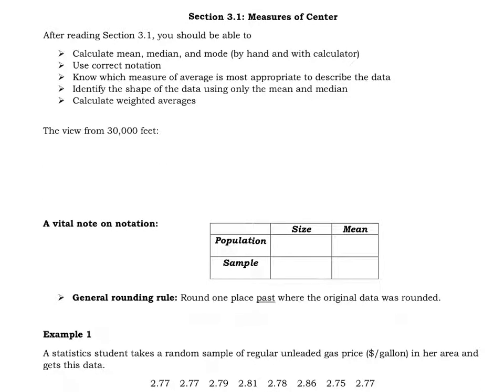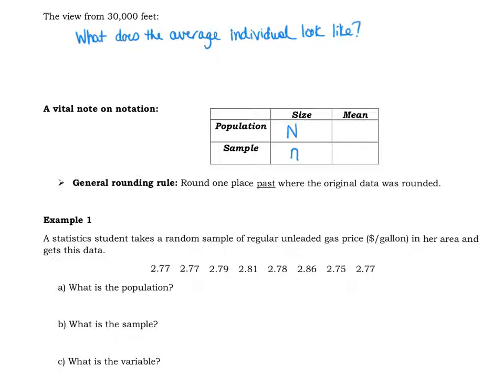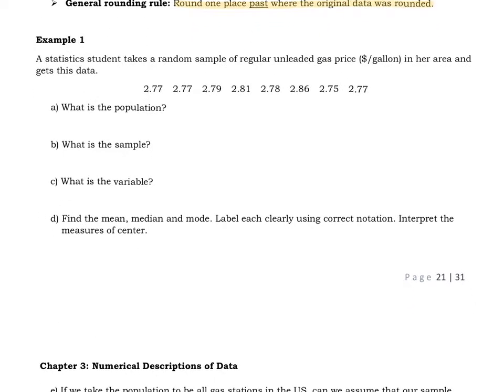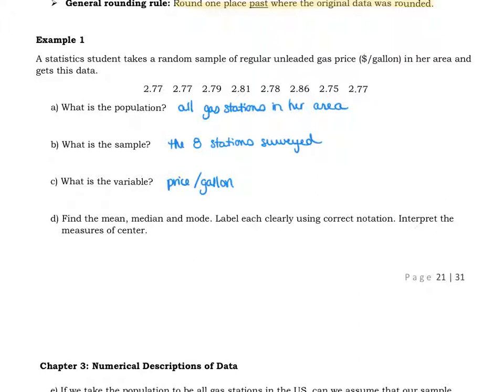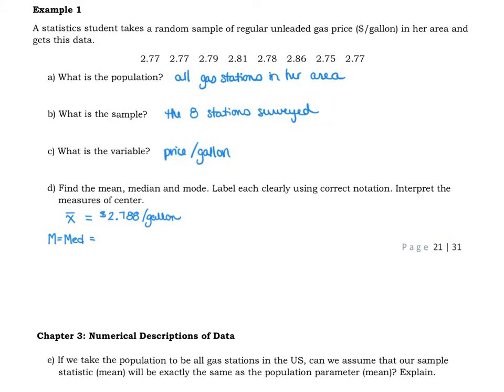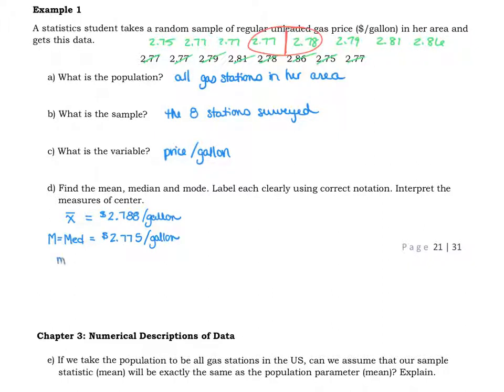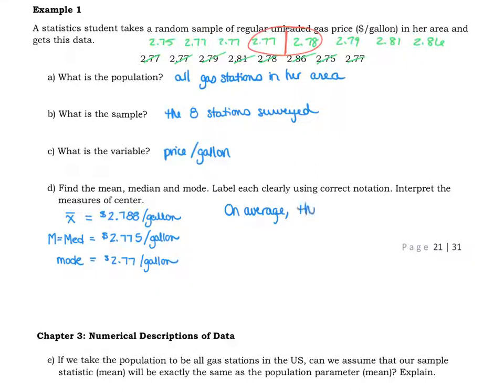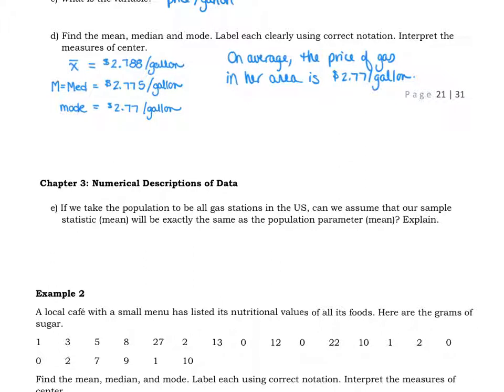111 3.1 p21-22 ex1